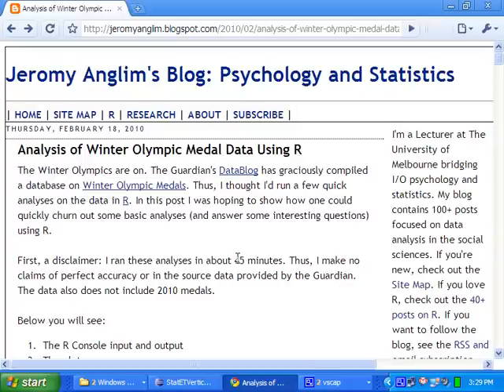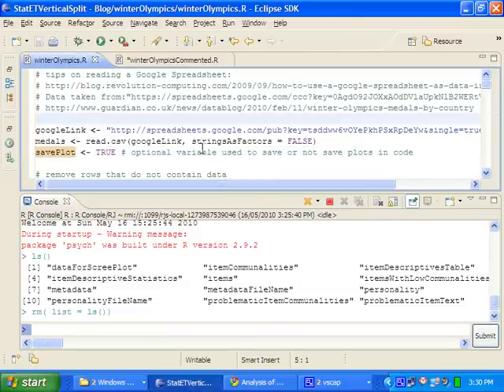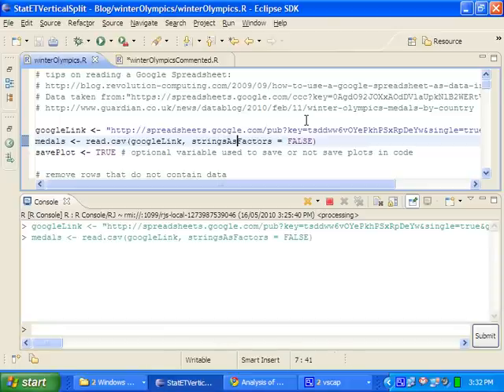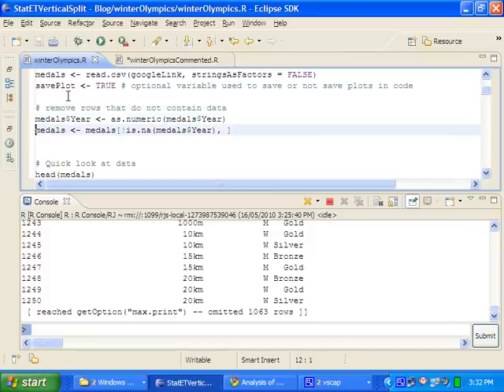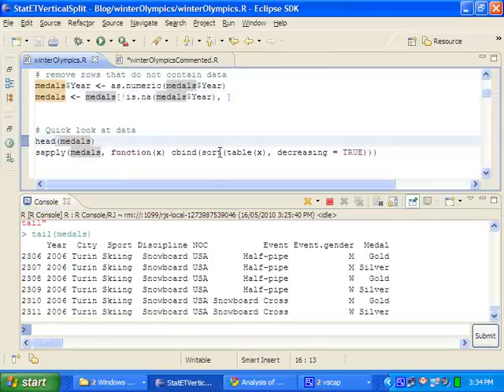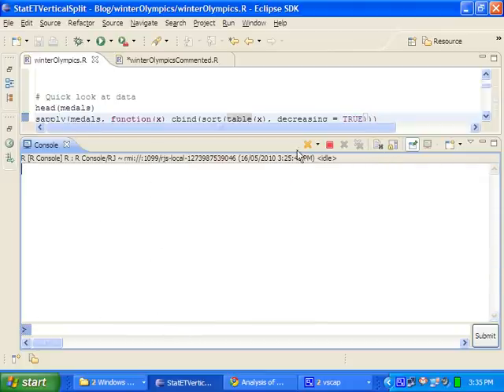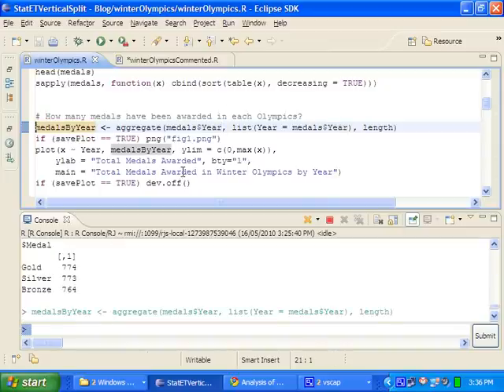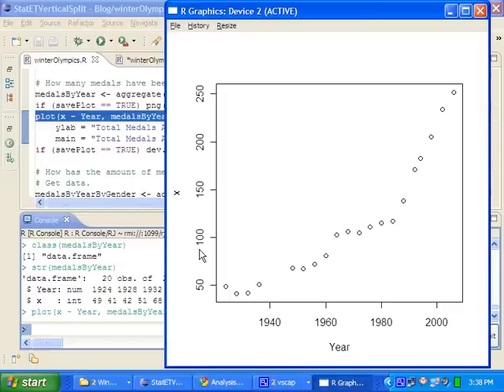Using R to Analyze Winter Olympic Medal P1 of 4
Example of running data analysis in R using StatET and Eclipse.